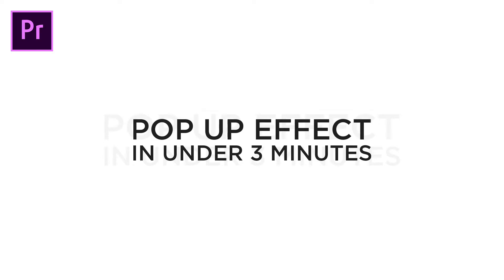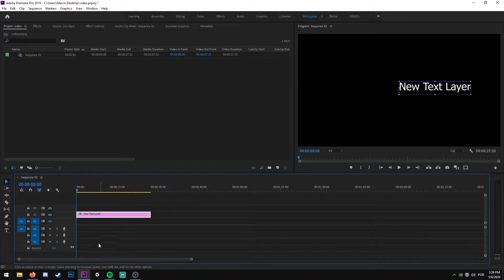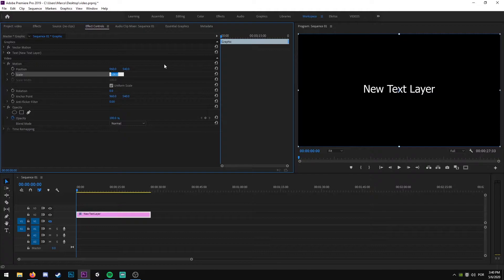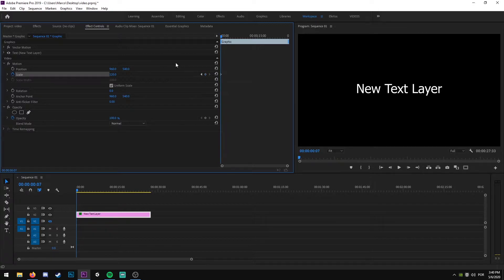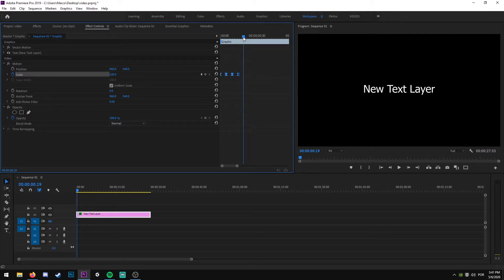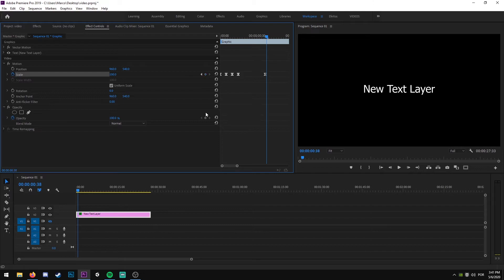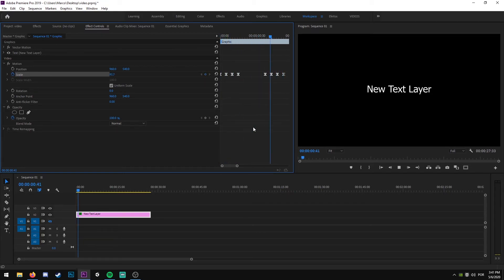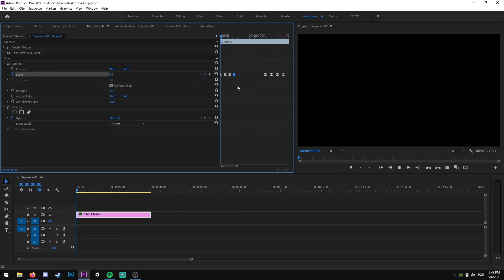Premiere Pro CC : How to Create an Pop Up Effect for Image and Text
How to make an Pop Up Effect in premiere in under 3 minutes.